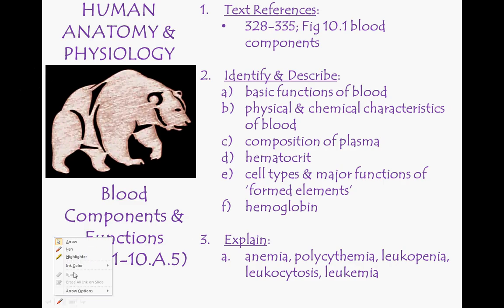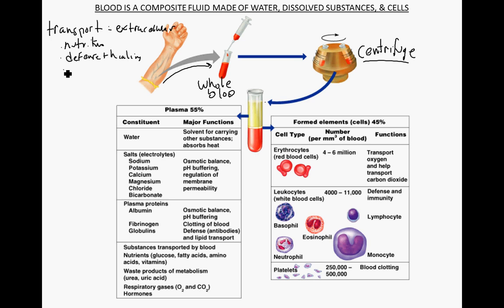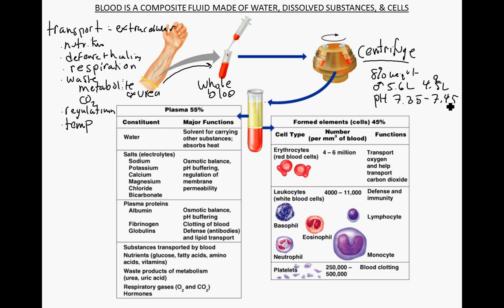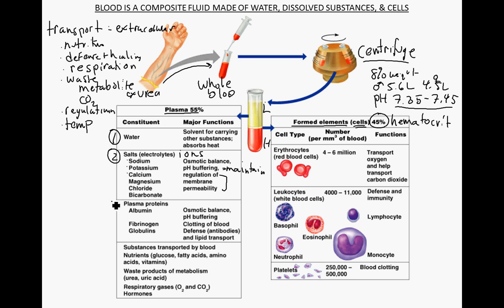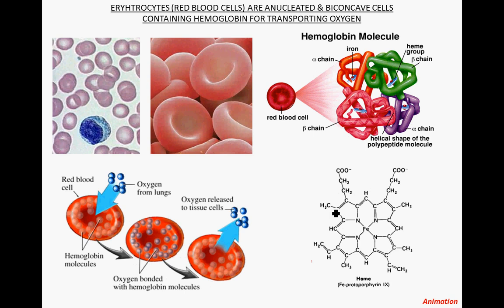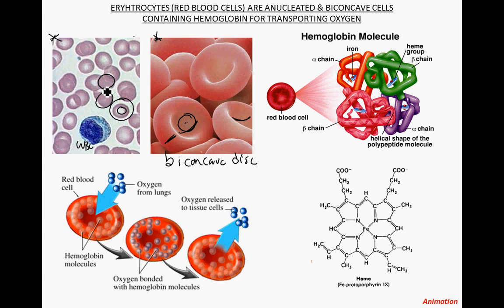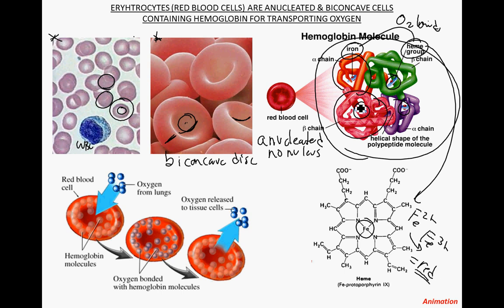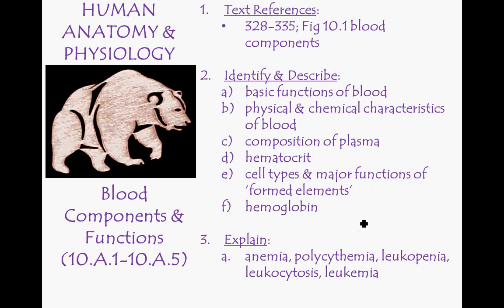Blood Components & Functions